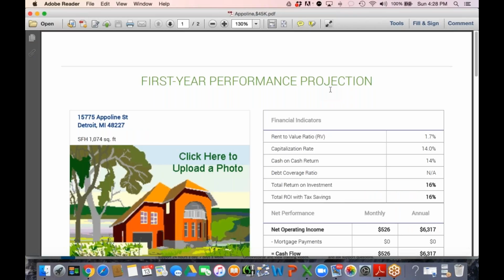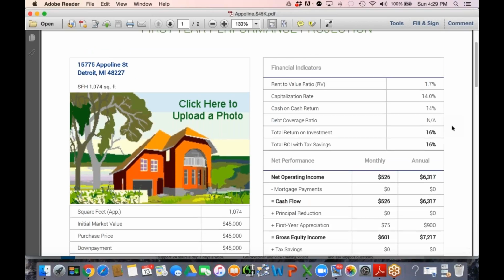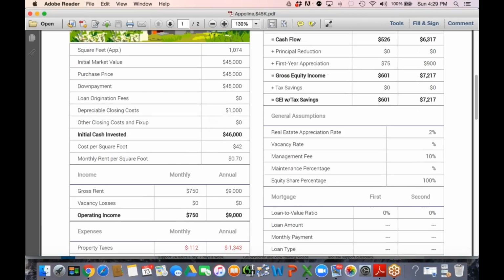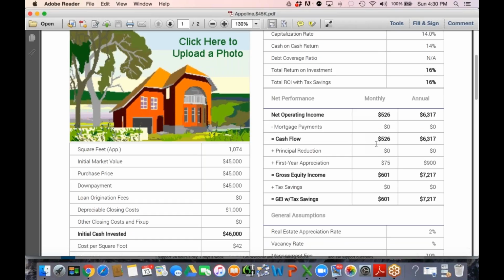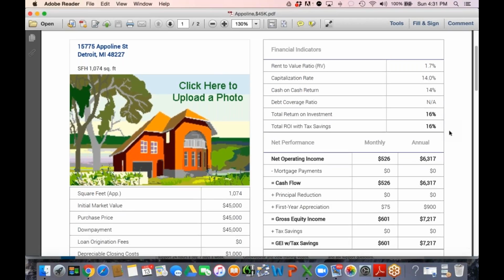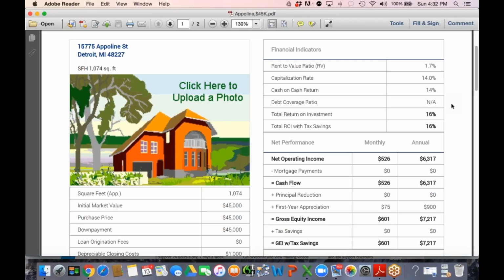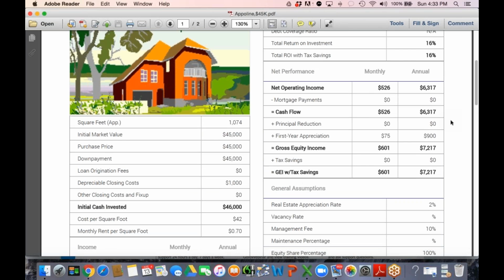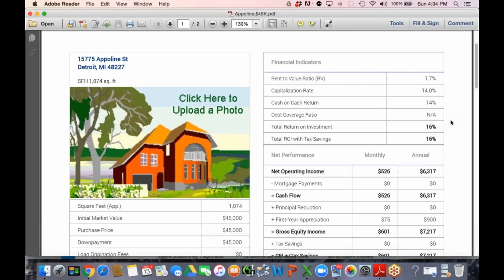2017 08 13 $45K Home in Detroit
Seewing Yee